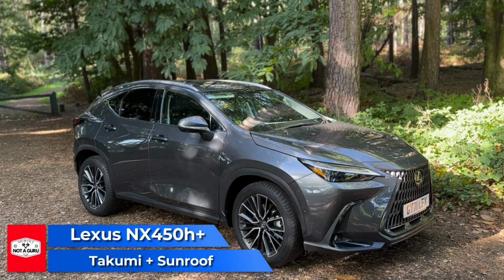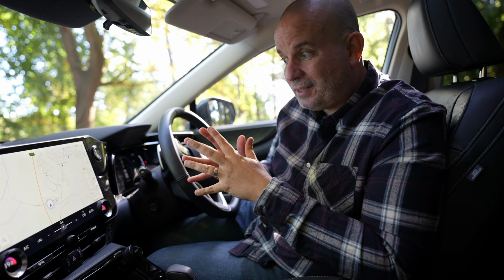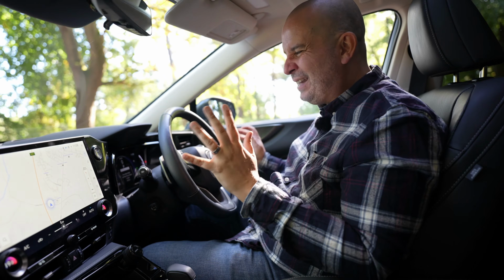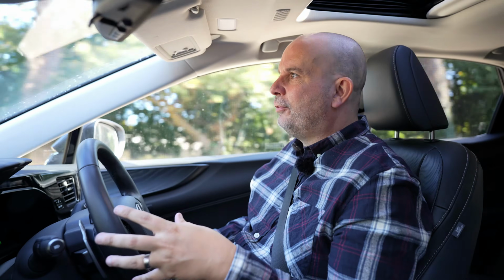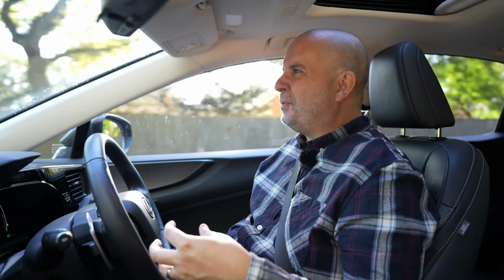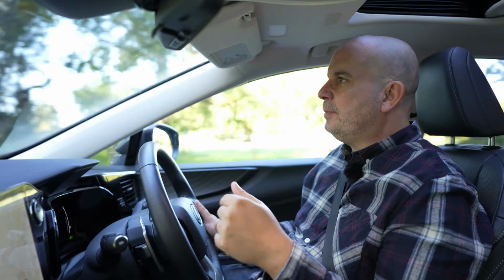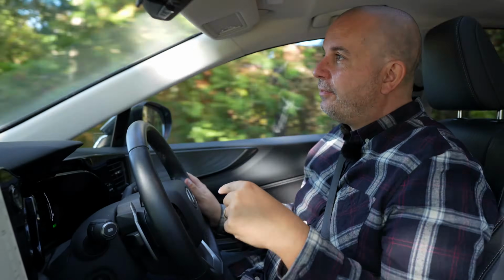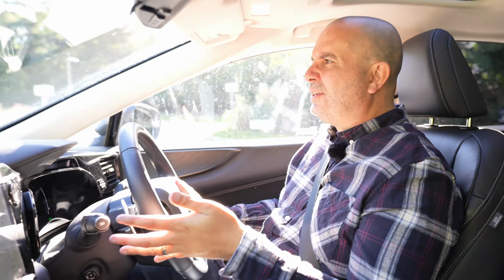2022 Lexus NX 450h+ PHEV Review | Lexus NX Plug In Hybrid Review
2022 Lexus NX 450h+ PHEV Review | Lexus NX Plugin Hybrid Review

Welcome to my Review of the new Lexus NX450h+ Takumi SUV, the first plugin hybrid car from Lexus.

This Lexus also gives us a fantastic new infotainment system which really puts the sins of the past firmly into the past as it's one of the better systems currently available on the market and looks set to feature in a host of Lexus and Toyota vehicles going forwards.

The Lexus NX 450h+ has a real-world all-electric range of 43 miles, more than enough for most people's daily commute.  The boot is a very capacious 545 litres and the o-62 time a very respectable 6.3 seconds.

This is perhaps the best all-round Lexus SUV to date as it manages to offer desirability, fun and luxury along with that familiar build quality and reliability that we have come to expect from the Japanese luxury car brand.